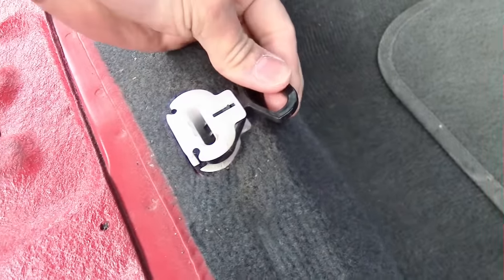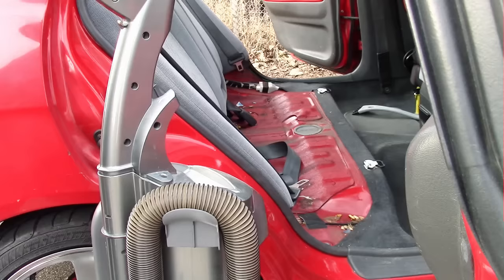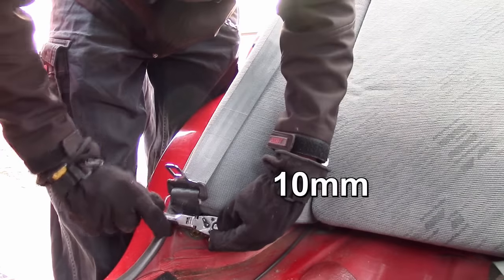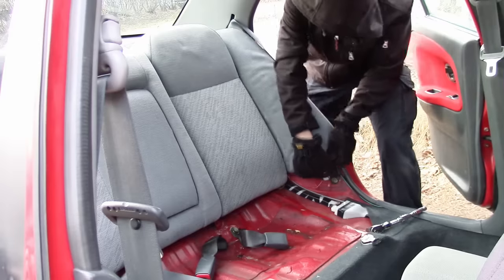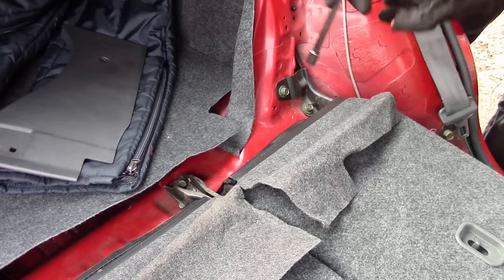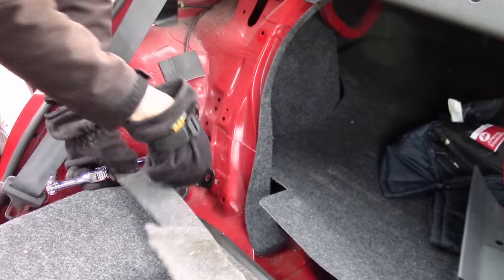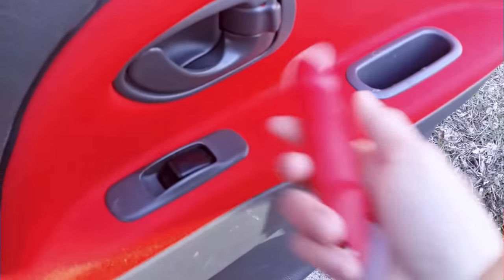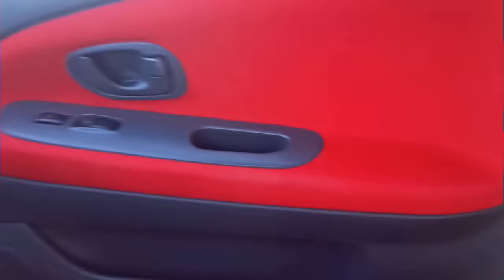Mirage Fix 20 | EVO 4 Back Seats, Door Trims Update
0:00 Intro
0:43 Rear Seat Removal
2:38 Installing EVO 4 Rear Seats
3:17 Finished
4:12 Door Trims Update
This is a red 1999 MITSUBISHI MIRAGE 1.5L 4-cyl Engine Code 4G15 AUTO FWD
Mods on this car:
- $71 JVC KD-R540 Stereo System
- $93 Crimestopper SP-502 SecurityPlus 2-Way Deluxe Paging Alarm/Keyless Entry with Remote Start
- $15 4 white cluster LEDs, 4 ice blue instrument LEDs, 1 white dome light LED
- $12 Nickel Metallic Racing Brake&Gas Pedal Pads by Pilot Motorsports
- $266 2X RED FABRIC/STITCHING LIGHT WEIGHT RACING SEAT+SLIDER
- $10 MITSUBISHI RALLIART CAR SEAT HEADRESTS
- $5 USB Bluetooth Music Audio Stereo Receiver fr Car AUX IN MP3 Speaker JMHF
- $30 F106N(14mm-1.5) Fumoto Oil Drain Valve with Nipple
- $823 17"x7" MR116 SILVER RIM By MOTEGI RACING WHEELS,  and ACCELERA TIRES ALPHA 205/40ZR17 84W + Tuner Wheel Lock Kit M12-1.5
- $20 NGK Spark Plug Wires
- $20 NGK Spark Plugs
- $9 SickSpeed Wire Separators
- $8 3D RALLIART Mitsubishi Aluminum Emblem
- $225 EVO 4 MOMO Steering Wheel with Airbag
- $34 4" Tip 2.5" Inlet N1 Stainless Exhaust Muffler
- $18 Exhaust Muffler Accessories: 2.5" OD to 1.75" ID Exhaust Component pipe, Muffler Clamp 5 IN
- $61 ABT 2 Gold Drilled & Slotted Front Brake Rotors
- $64 EVO 4 Orange Corner Lights
- $75 Lazer Gauge MSD Ignition Touch Screen Tachometer
-$50 Red Door Trims  Fabric Lycra /Spandex 4 way stretch Red Matt Finish 901LY
- $280 EVO 4 Back Seats